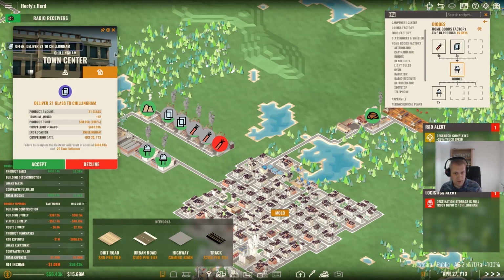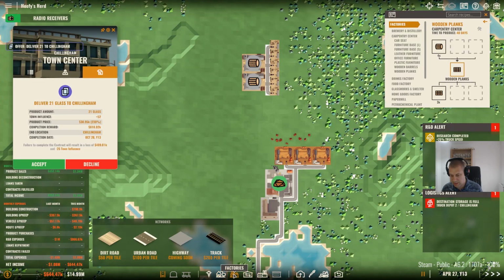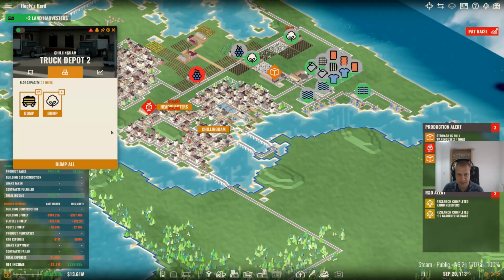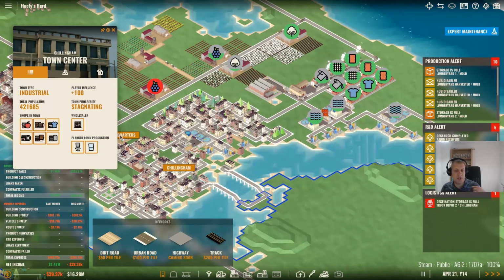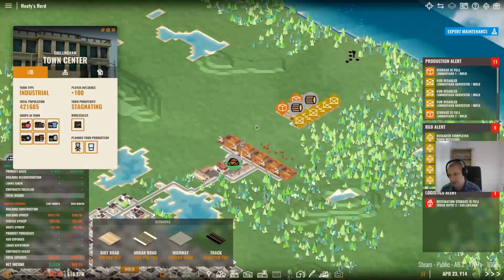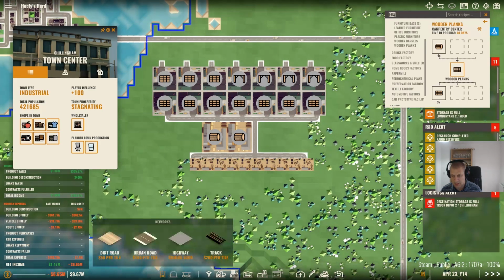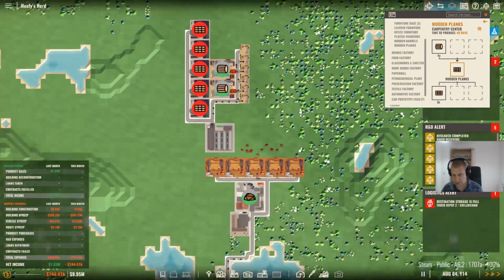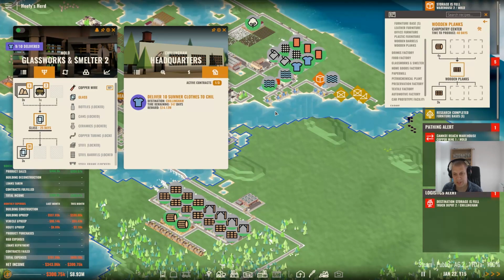Rise of Industry (Normal) Ep 14 : Aarggh Too Many Decisions- Alpha 6.2 Let's Play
With Alpha 6.2 now released we had to start over however the goal remains the same, win the game! Join me as I aim to become the next Elon Musk or Henry Ford!

Links